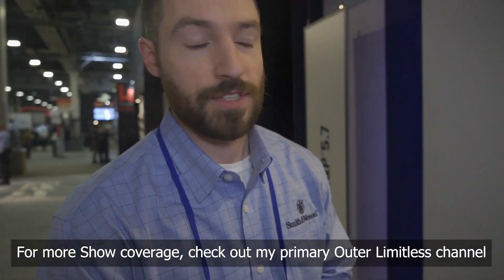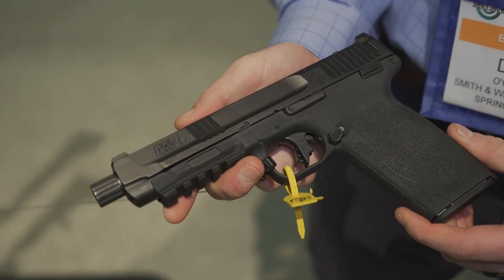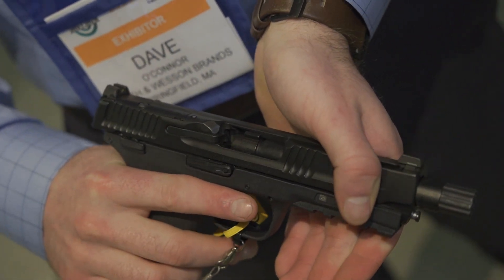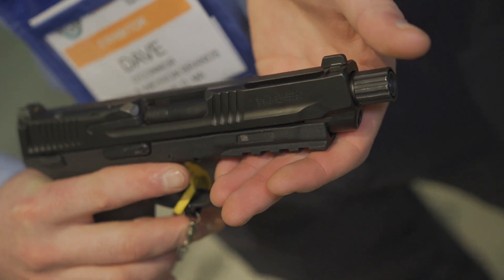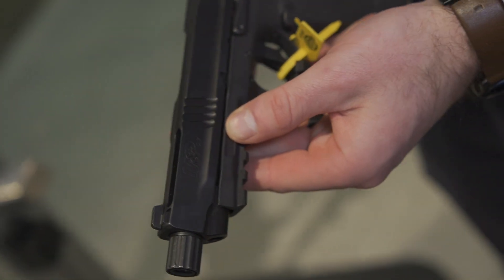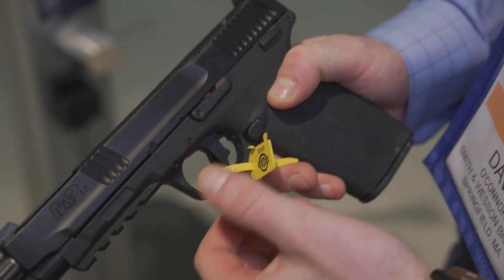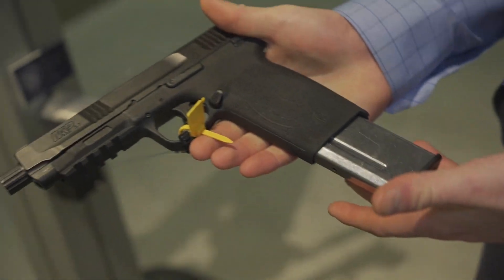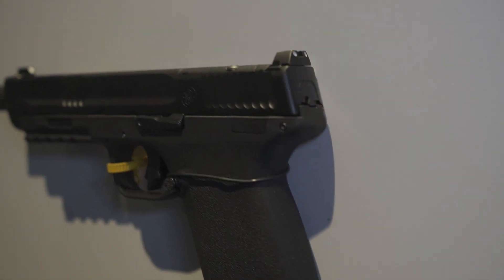NEW!! Smith and Wesson - Shot Show 2023